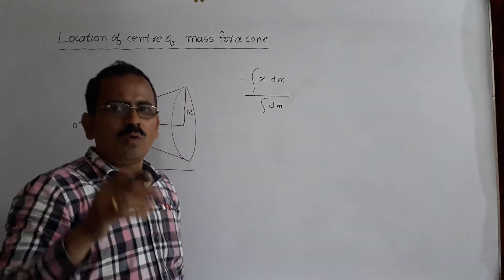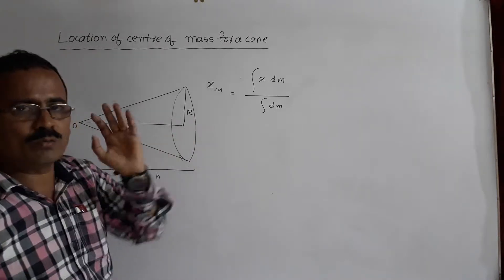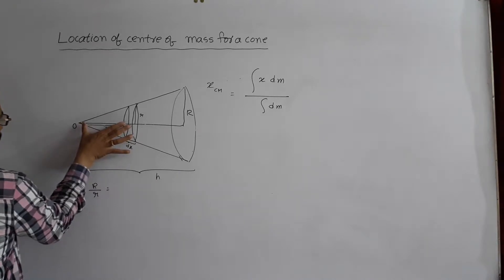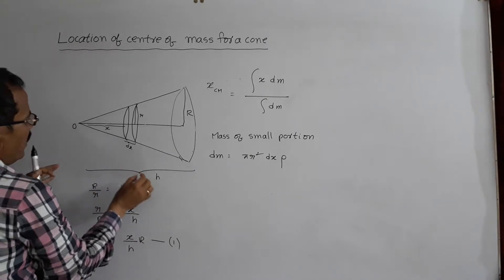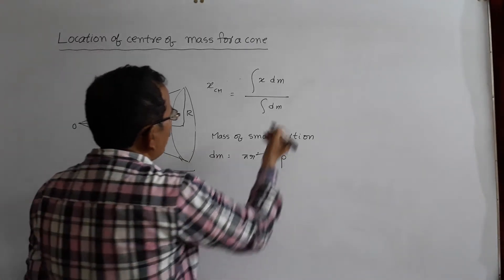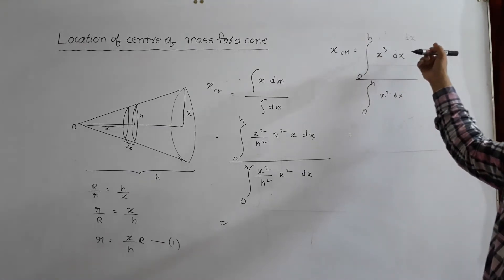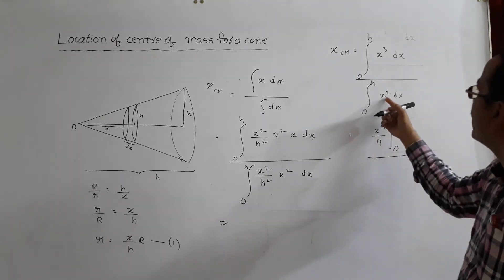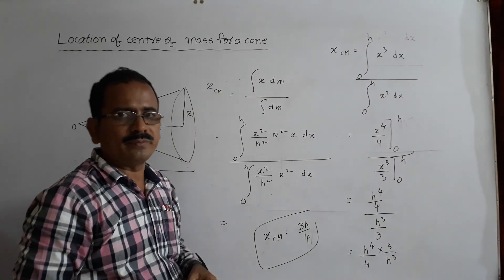Centre of Mass of a uniform cone | CoM for JEE & NEET | Maximizing Scores and Efficiency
Ap & TS TET/DSC Course In this video, we will discuss the Centre of Mass of a uniform cone. We will use this information to help us with questions that we may be asked on the JEE and NEET exams.

If you're preparing for the JEE or NEET exams, then make sure to watch this video. We'll discuss the Centre of Mass of a uniform cone and how it can help you with questions you may be asked on the exams. By understanding this information, you'll be able to maximize your scores and achieve greater efficiency in your studies!